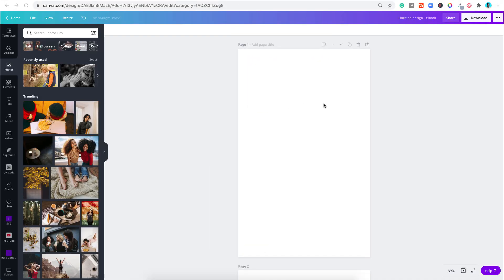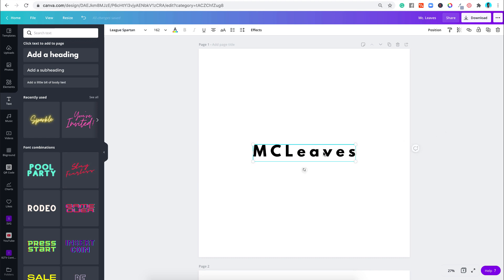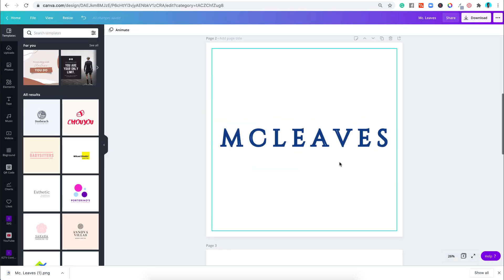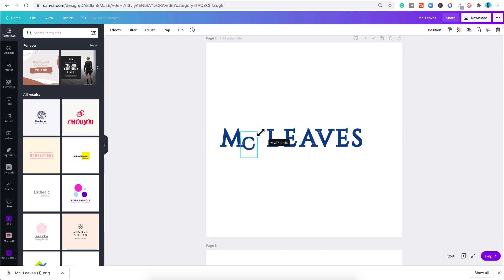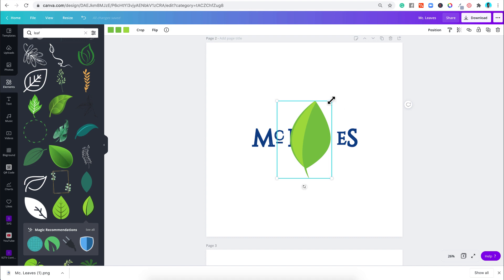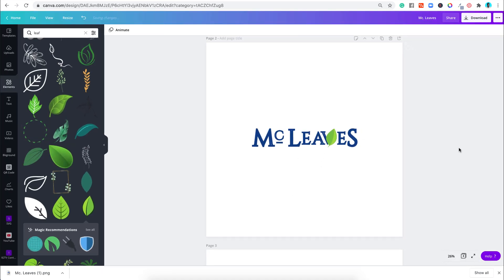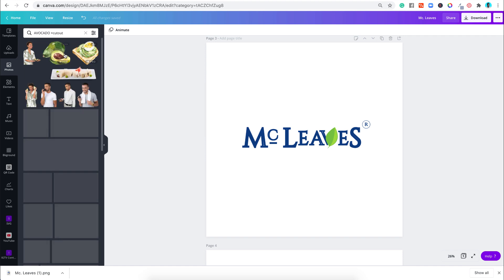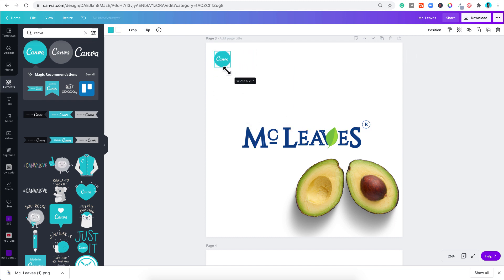How to make a logo for your brand (FOR FREE) // Canva Tutorial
Your design skills are not necessary, because if you follow the steps I used in this video, you will be able to create something unique.

How To Use Canva Android - Everything you need to know about the Canva Android app.

Xoxo

I dab.